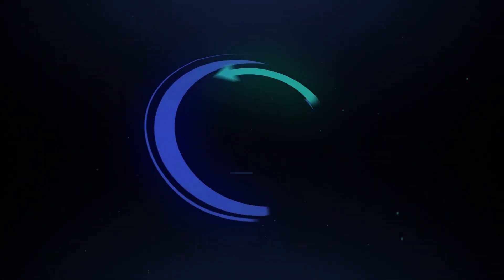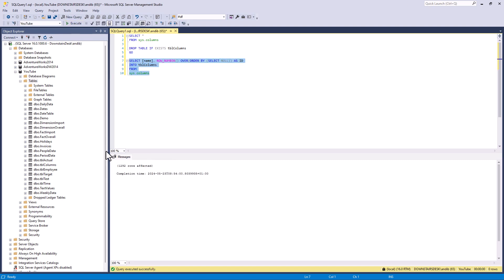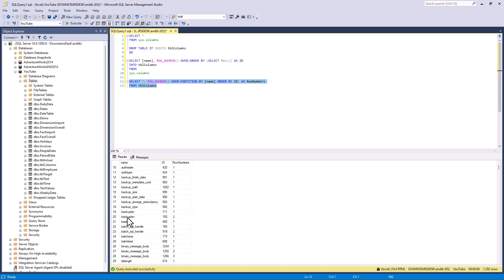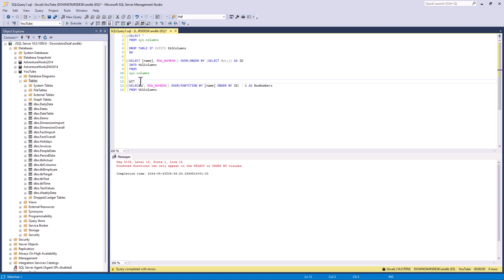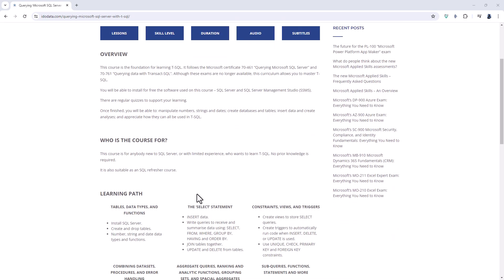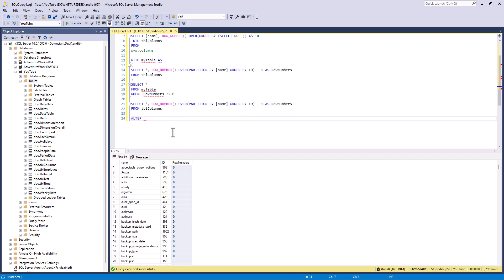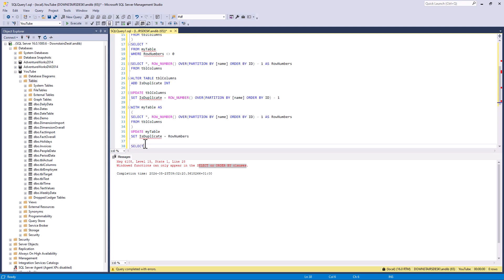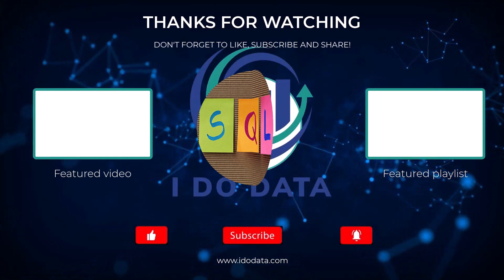Marking rows in an SQL Server table as duplicates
Have you got duplicate rows in your data? Here's how you are can find them and mark them as duplicate.
My SQL Server Udemy courses are:
In this video, we will create a new table with two columns - "name" and ID.
We will then find where a "name" has been used for more than once, and then mark them as duplicates.
You can then review them and manipulate them as you want.
Here is the code for this video:
SELECT *
FROM sys.columns

DROP TABLE IF EXISTS tblColumns
GO

SELECT [name], ROW_NUMBER() OVER(ORDER BY (SELECT NULL)) AS ID
INTO tblColumns
FROM
sys.columns

WITH myTable AS
SELECT *, ROW_NUMBER() OVER(PARTITION BY [name] ORDER BY ID) - 1 AS RowNumbers
FROM tblColumns
SELECT *
FROM myTable
WHERE RowNumbers != 0

FROM tblColumns

ALTER TABLE tblColumns
ADD IsDuplicate INT

UPDATE tblColumns
SET IsDuplicate = ROW_NUMBER() OVER(PARTITION BY [name] ORDER BY ID) - 1

WITH myTable AS
FROM tblColumns
UPDATE myTable
SET IsDuplicate = RowNumbers